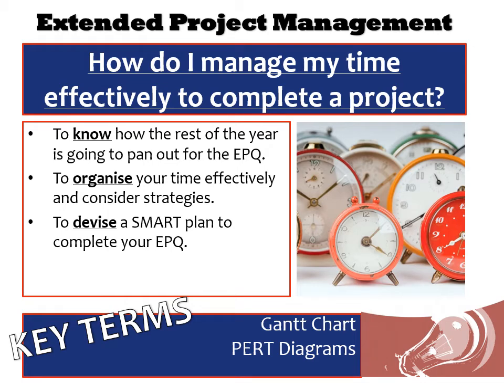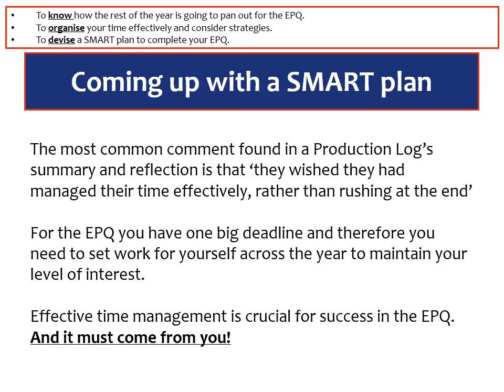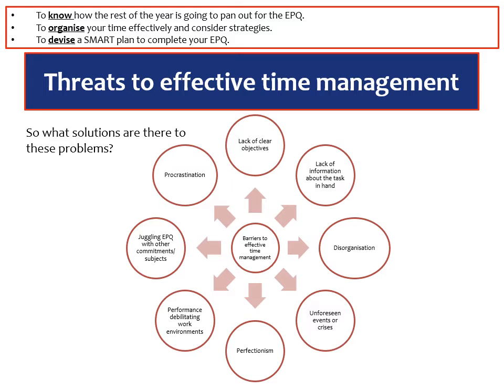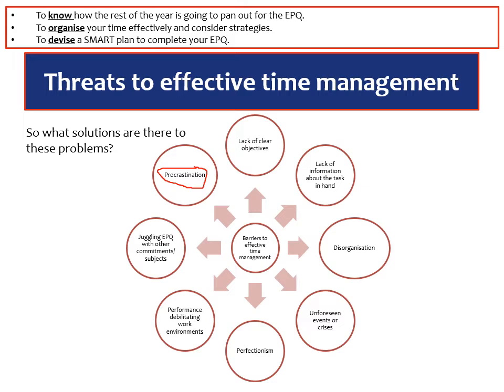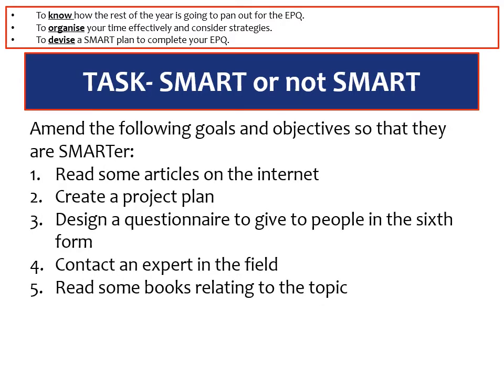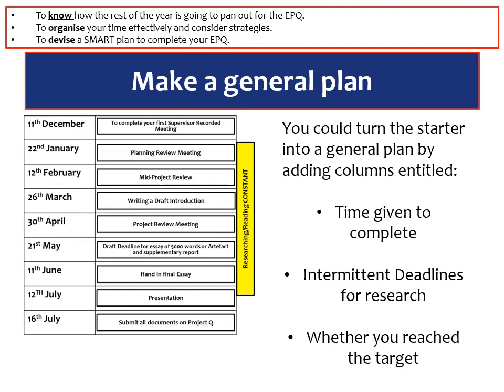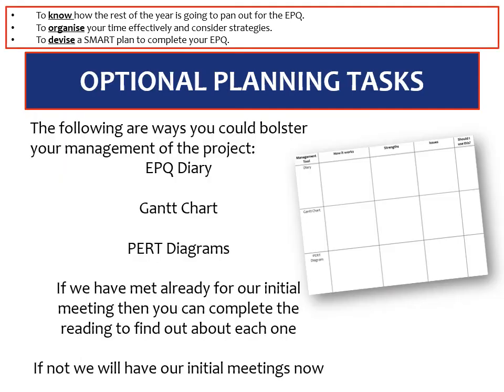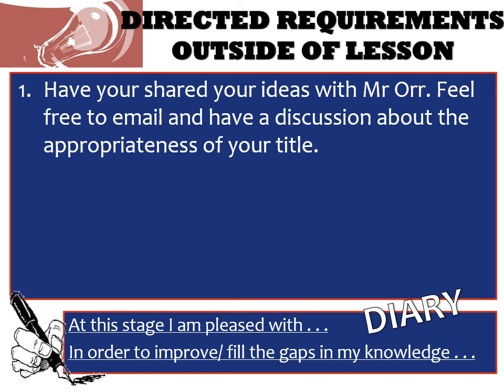EPQ - Lecture 4 - Time Management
Remember to use your booklets to complete the notes